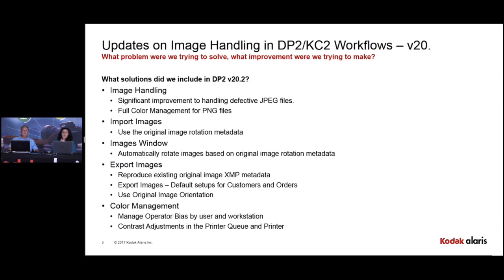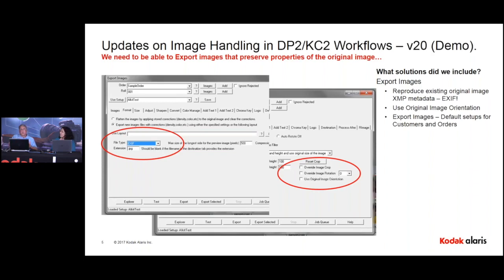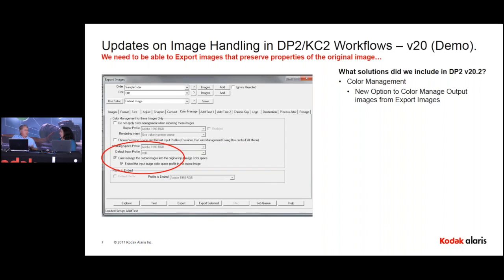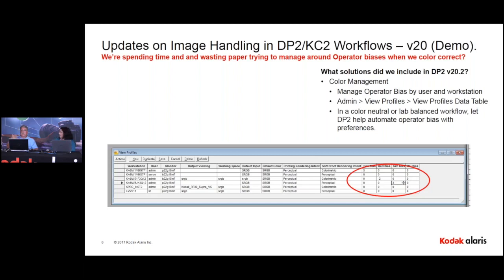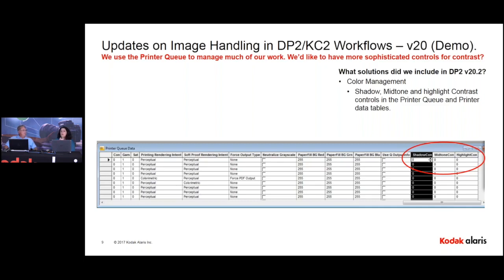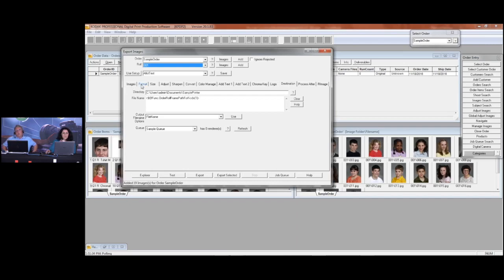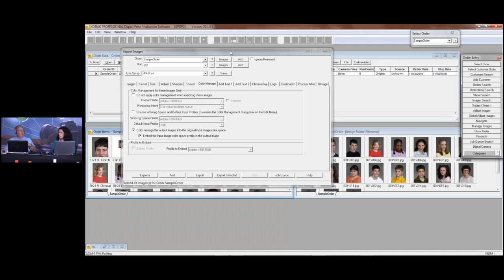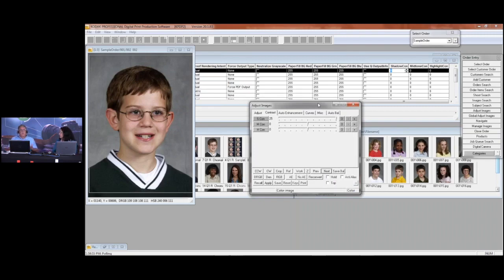Image Handling in DP2 v 20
Photographers take pictures. Pro Labs need effective and powerful tools for handling those images in both input and output workflows. Enhancements for 2017 include new tools for automated image correction, cropping, rotation, image handling and color management from import through export and printing.